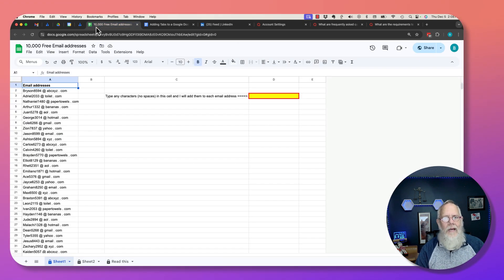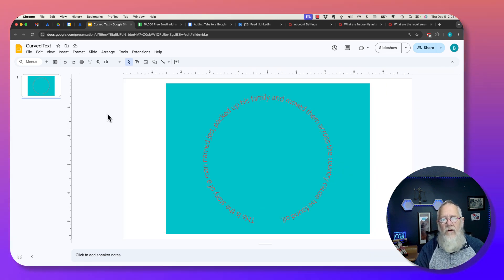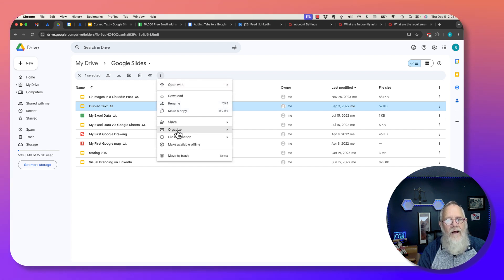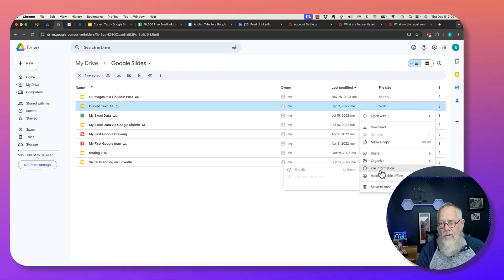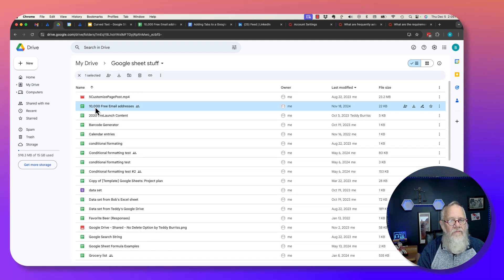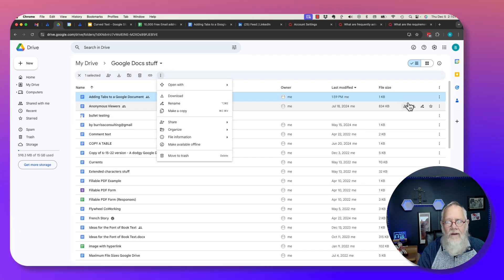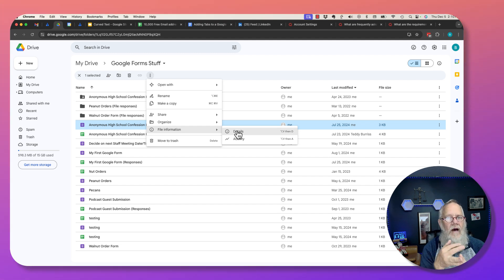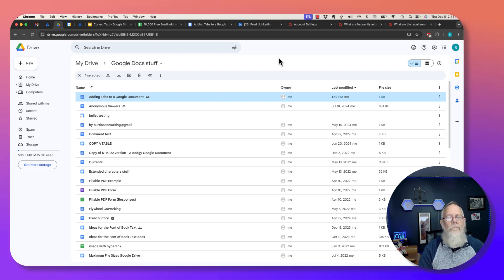How do I lock a Google Doc so it can not be changed by anyone? (2025 Version)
Here is an update to Locking Google Docs from being edited by anyone, including the editors or owners, unless the document is first unlocked.